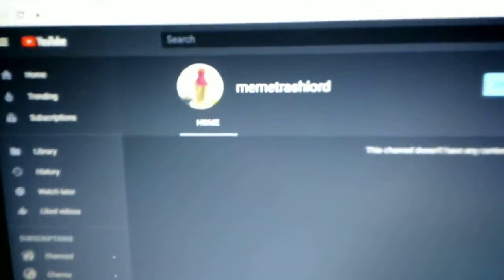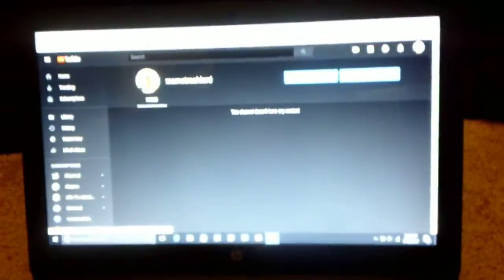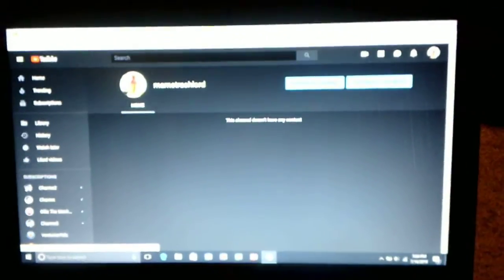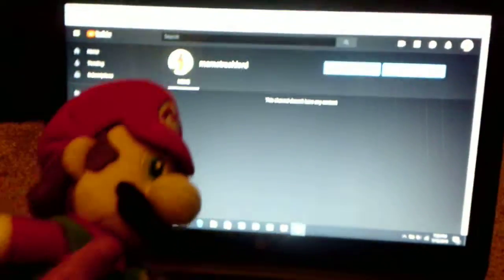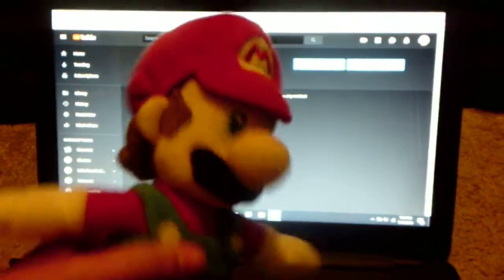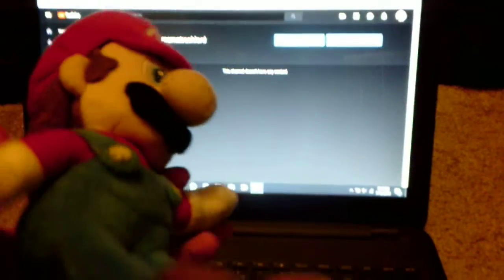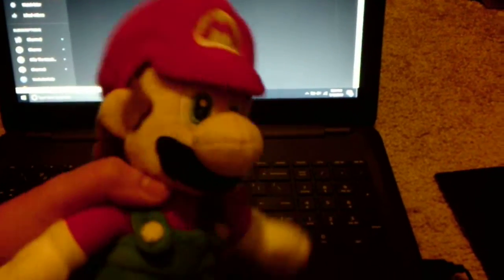Test #1 (1920x1080 FULL HD Digital Video Camera)